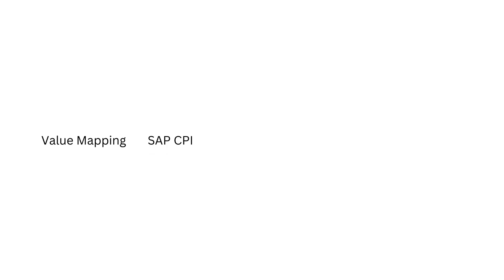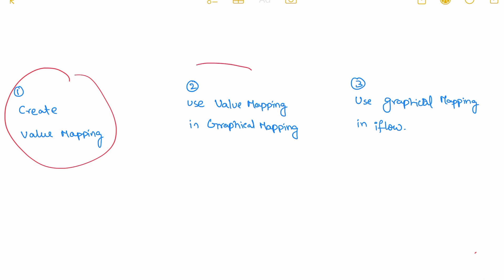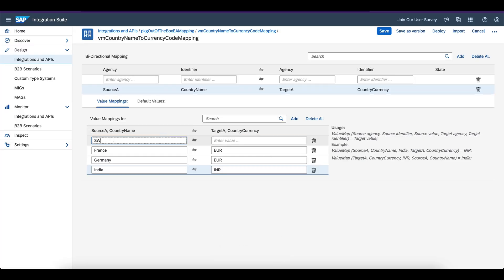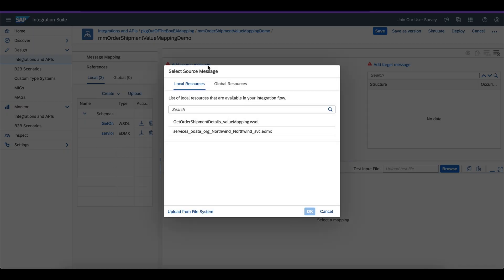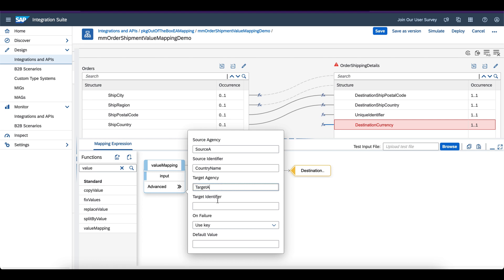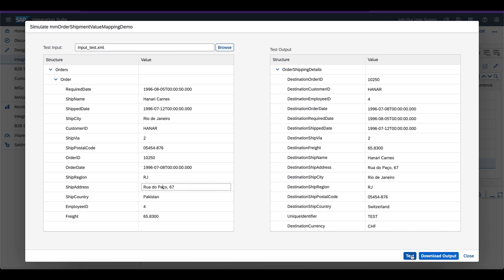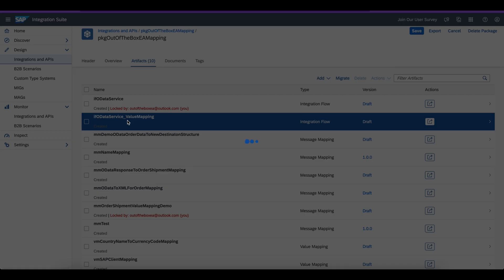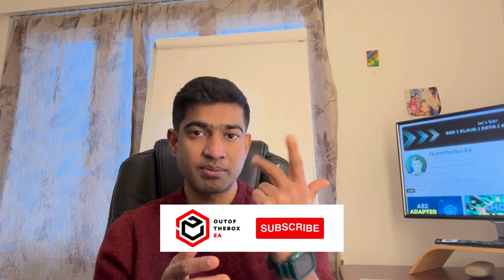Value Mapping Demo in SAP CPI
Value mapping in SAP CPI is a pivotal feature facilitating seamless data integration between disparate systems. Through value mapping, data undergoes transformation, ensuring compatibility and harmonious communication across platforms. This process involves defining mapping rules using graphical or script-based editors, allowing users to specify how data elements from a source message should be mapped to corresponding elements in a target message. This flexibility extends to supporting various transformation techniques, including simple, conditional, and complex mapping using functions and expressions. Moreover, the platform offers a repertoire of standard functions and operators for manipulating data during the transformation process, enhancing mapping precision and efficiency.

Furthermore, value mapping in SAP CPI promotes consistency and reusability in integration development. Mappings created can be easily reused across multiple scenarios, streamlining development efforts and ensuring uniformity across integrations. Additionally, the platform provides robust error handling mechanisms and monitoring capabilities, allowing developers to track the execution of mappings and troubleshoot any issues that may arise. Seamless integration with other SAP systems further enhances the value mapping capabilities, enabling end-to-end business process integration across the enterprise landscape. Overall, value mapping in SAP CPI serves as a cornerstone for efficient data integration, empowering organizations to streamline processes and optimize communication between systems.